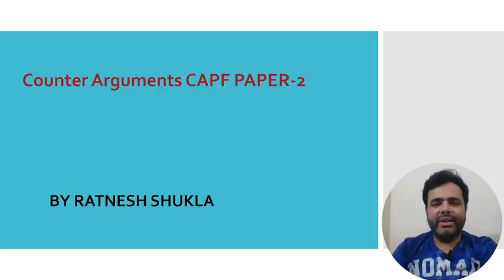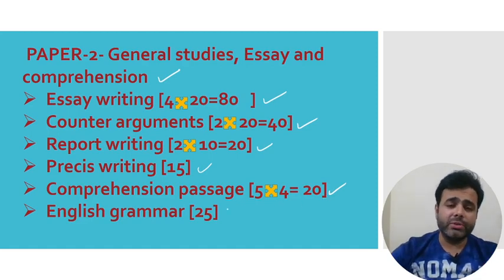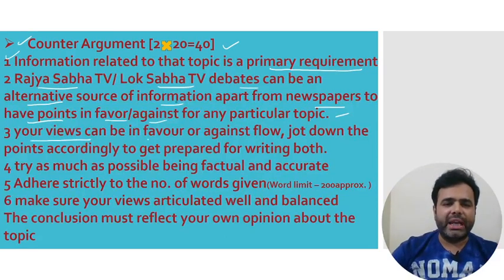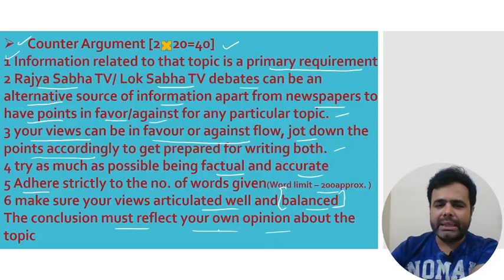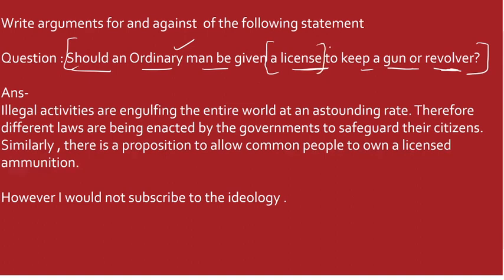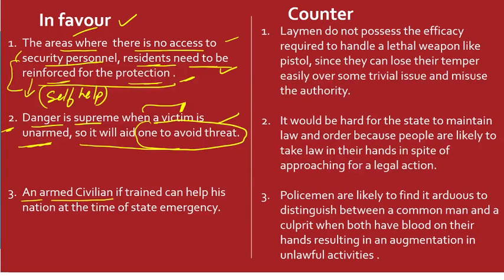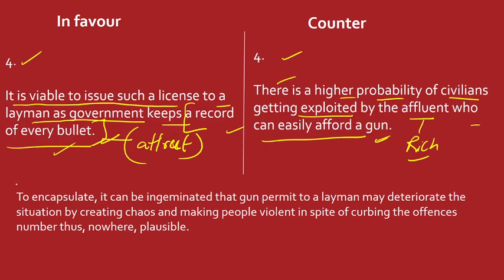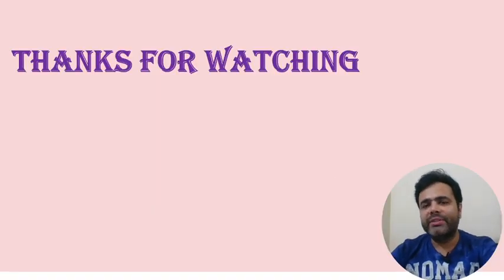CAPF AC 2021| COUNTER ARGUMENT | PAPER-2 | SPECIAL VIDEO BY Ratnesh Sir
this is completely focused on how to write a Counter Argument and the content part of the video is the best for all the aspirants preparing for exams.
THIS VIDEO IS BASICALLY A CONTENT DRIVEN VIDEO